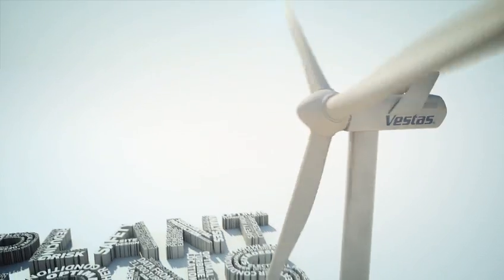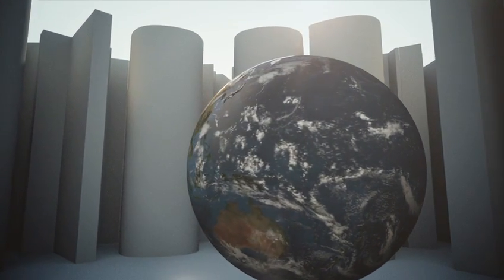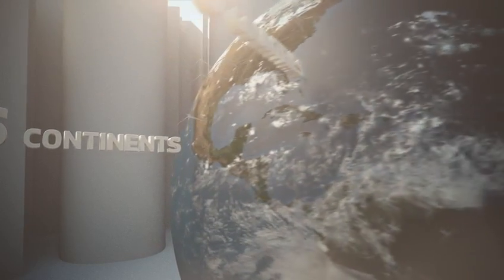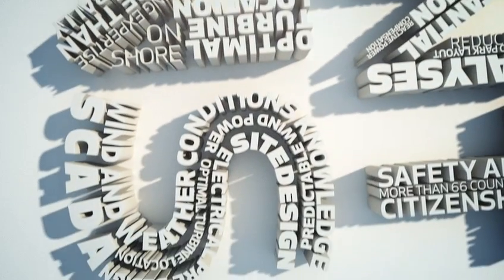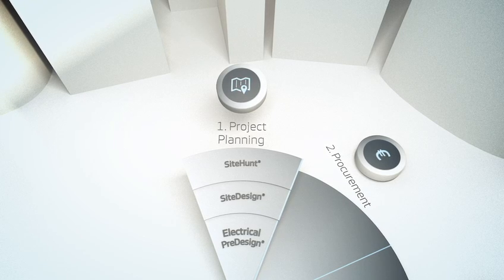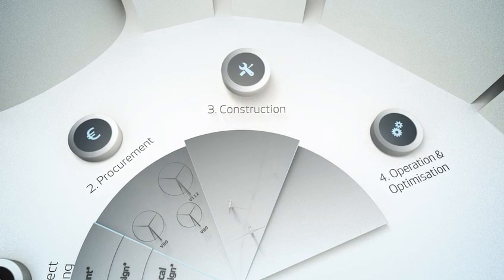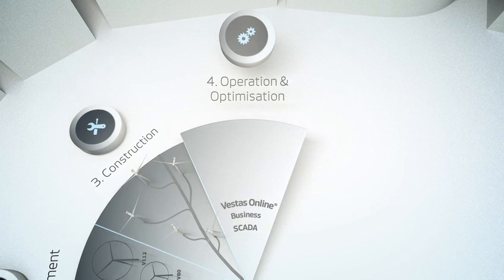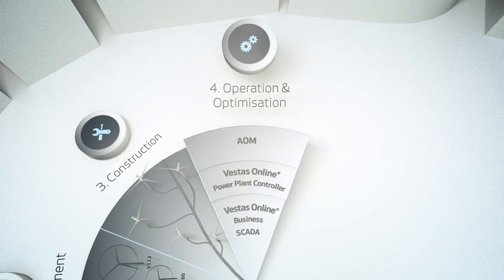Power Plant Solutions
An introduction to Vestas capabilities in project planning, procurement, construction and operation  maintenance.